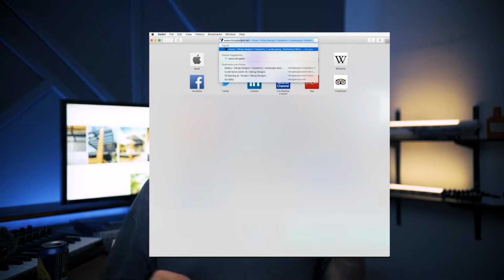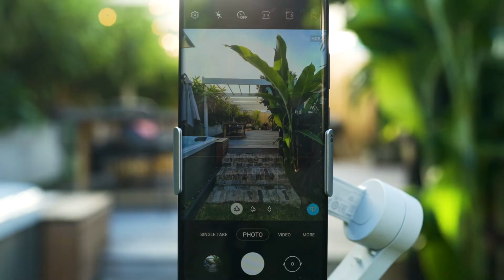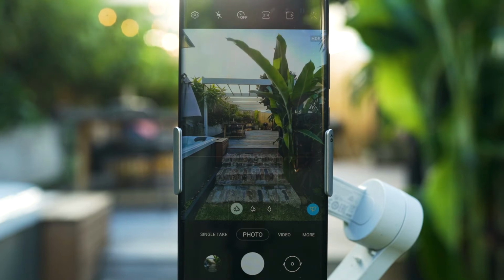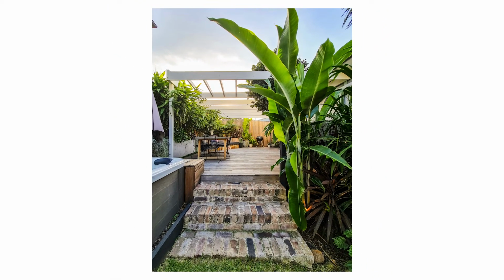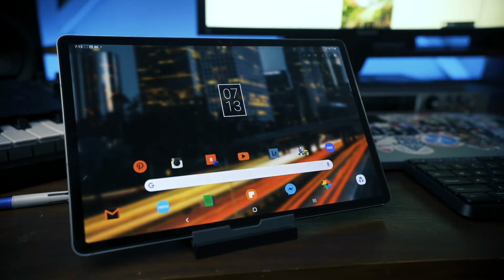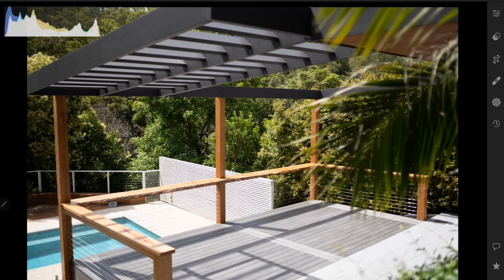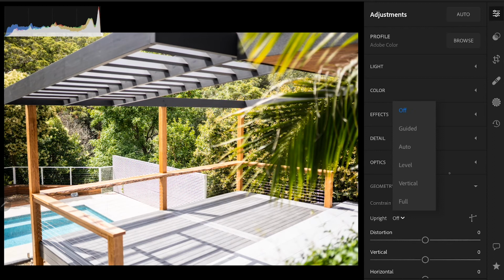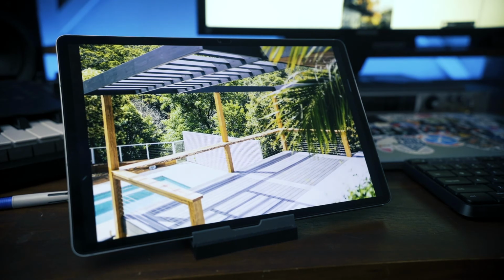Step your photography game up! | Better photos = more clients (free lightroom presets)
In this episode, we talk about photography, how to steps your photos up using techniques the pros use. Plus i've got some free lightroom presets for you to use on your own photos.

You can find your free lightroom presets at the link below;

vkng​​.dsgns

Shot using the Sony A7iii
Sigma 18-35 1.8, Sigma 35 1.4
Godox SL60